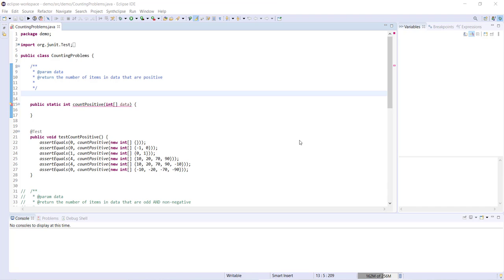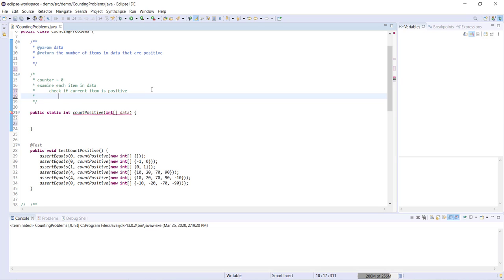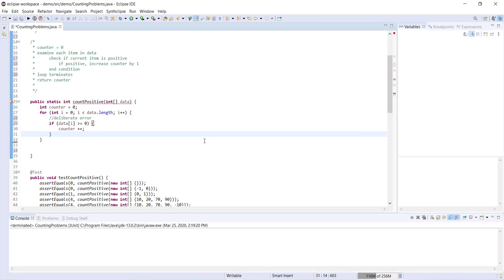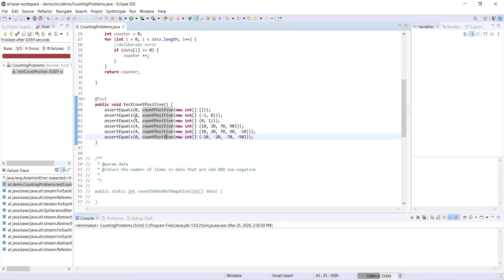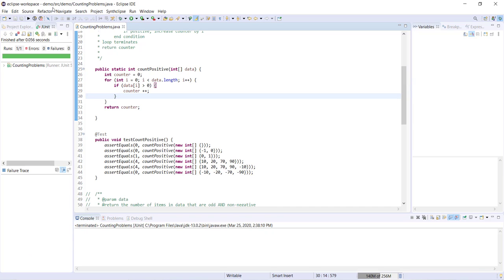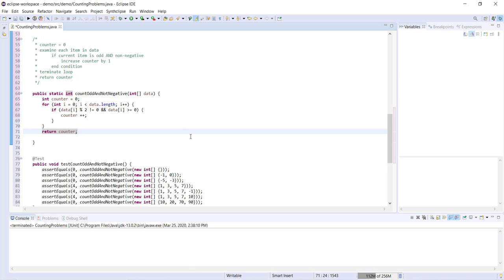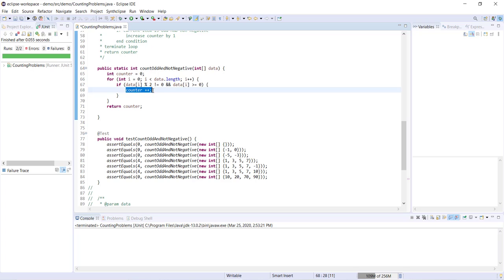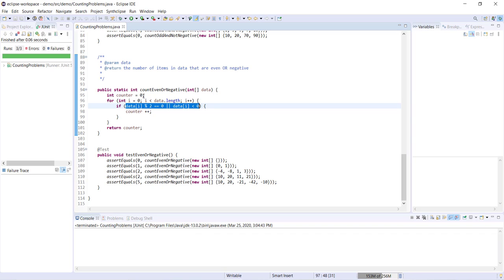Array Problems 1: Counting Problems